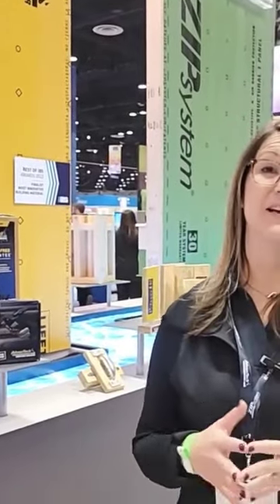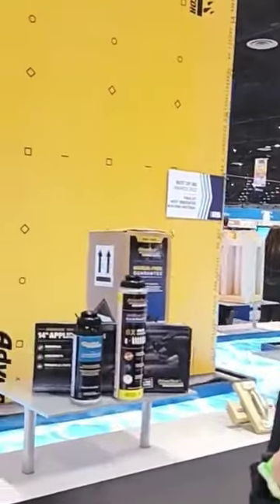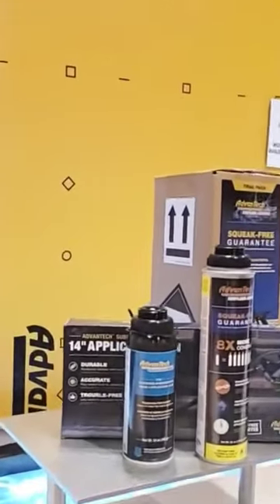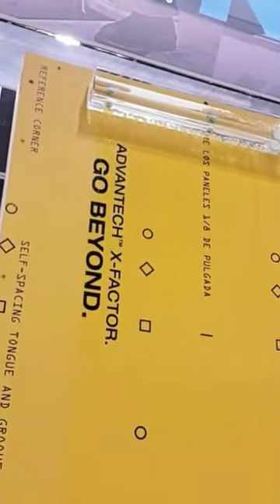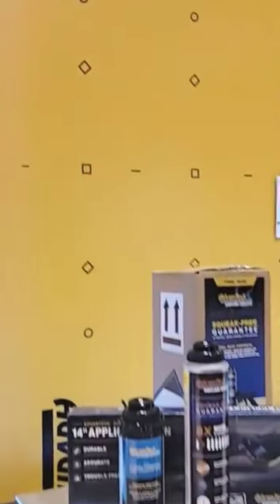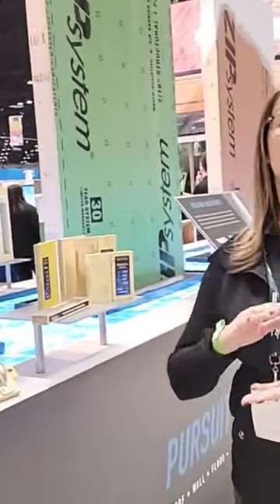Advantech X Factor Explained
@AdvantechSubfloor upgraded to Advantech X Factor